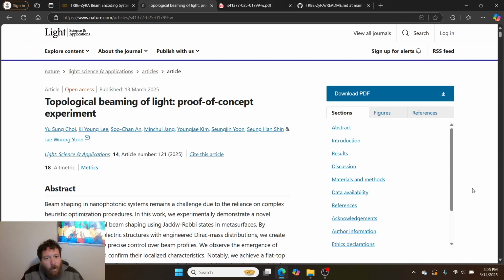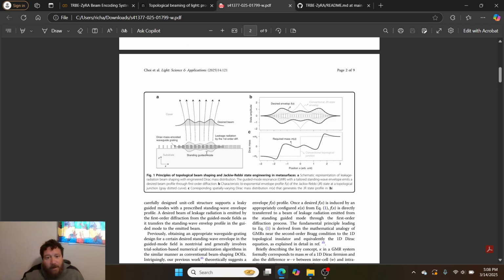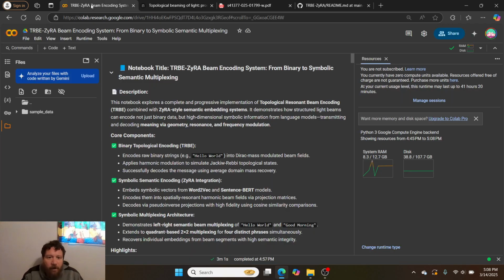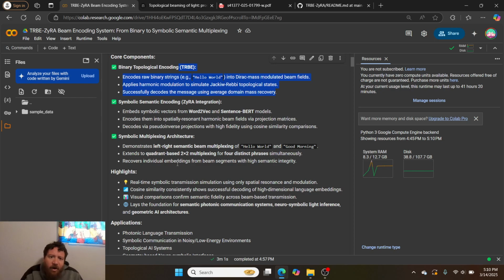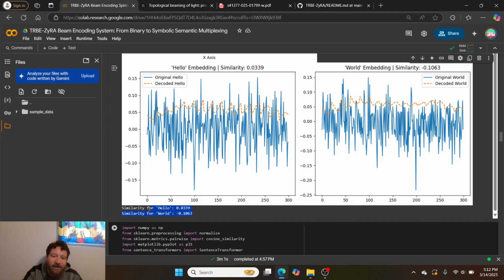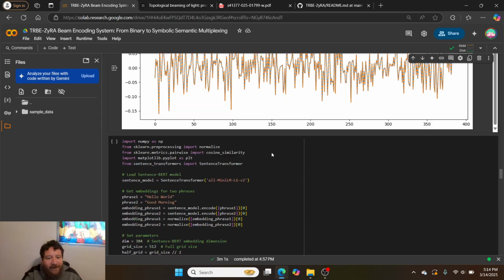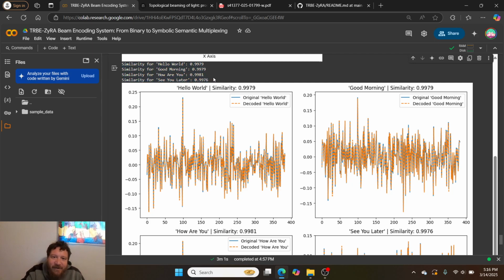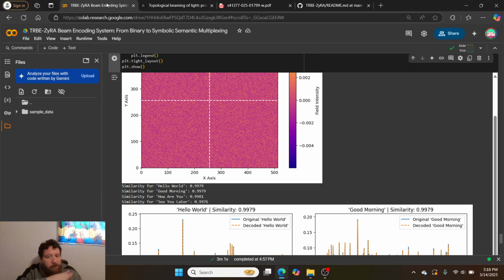Encoding To The Structure of Light (No Joke, MIT Licensed)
This video discusses a research paper on the topological structure of light and how it inspired the creation of an open-source project for encoding information into light.

Here's a breakdown:

Research Paper Inspiration: The video is based on a research paper titled "Topological beaming of light proof of concept experiment" \[00:10]. The presenter emphasizes the significance of having validation behind their work \[00:24].

Quantum Physics Breakthroughs: Recent advancements in quantum physics, particularly with the help of AI, have enabled new calculations and experiments \[00:37].

Topological Structure of Light: The research proves that light has a topological structure with shapes governed by geometry and resonance \[01:41]. This structure can be measured using resonance (wave functions) and heat maps \[02:20].

It focuses on encoding information into structured light beams, going beyond binary data to include high-dimensional symbolic information \[03:32].

Encoding and Decoding: The project aims to "read and write to light" by encoding binary strings and symbolic vectors into spatially resonant harmonic beam fields \[03:56]. It uses projection matrices for encoding and pseudo-inverse projections for decoding \[05:07].

Beam Splitting: The presenter explores the possibility of splitting the light beam to encode multiple messages simultaneously \[05:38].

Experiments and Results:

The initial experiment focused on encoding "Hello World" but assumed frozen light \[05:58].
Later experiments addressed the challenge of encoding with moving light, improving accuracy through mathematical enhancements and projection matrices \[07:44].
Successful encoding and decoding of "Hello World" with 100% accuracy was achieved \[08:46].
Experiments with splitting the beam into two and four streams were conducted, achieving high accuracy (99.55% and 99.79% respectively) \[09:23].
GitHub Repository: The full project is available on GitHub with detailed explanations, concepts, examples, and potential applications \[11:05].

Potential Applications: The presenter highlights potential uses in areas like photonic NLP systems, geometry-based AI architectures, and semantic compression \[11:19].

Open Source Philosophy: The presenter emphasizes their commitment to open-sourcing the project for the benefit of the world, encouraging others to build upon it \[12:08].